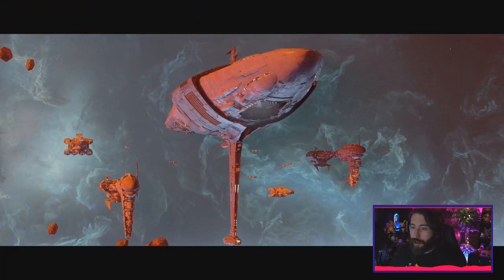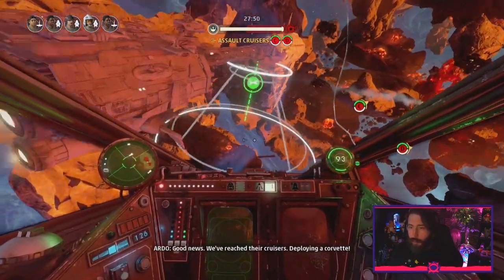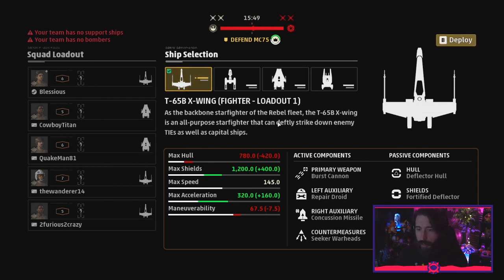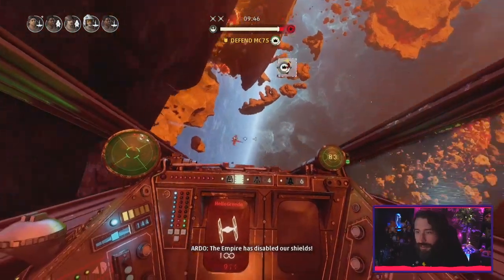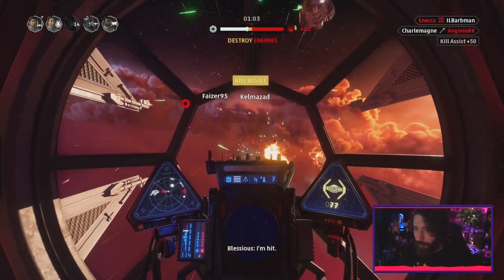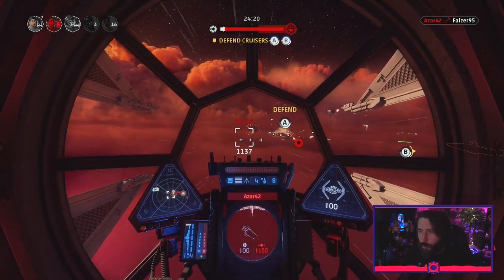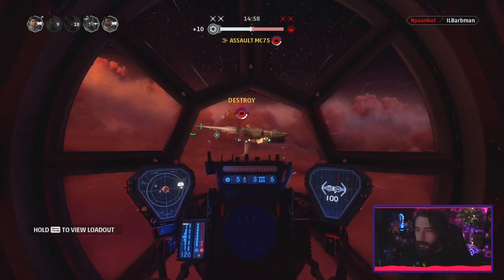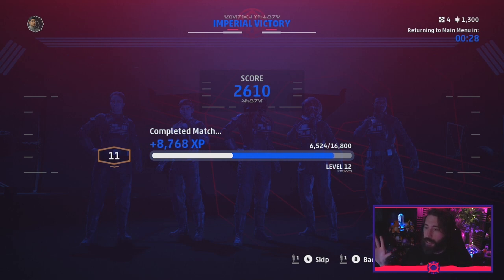I Can't Shake This MOBA! | FLEET BATTLE - Star Wars Squadrons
Special thanks to EA for allowing me to capture early footage of Star Wars Squadrons. Here are some PvP Online Matches with Squadron's signature game mode, Fleet Battles!  Which takes MOBA Rules and infuses it with Star Wars space battles!

Save 10% on Advanced GG's Focus!